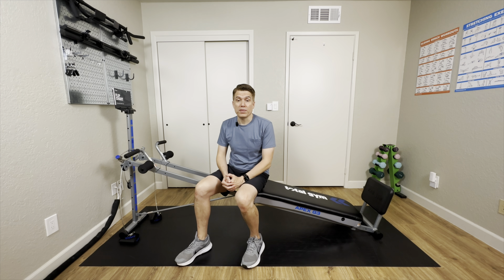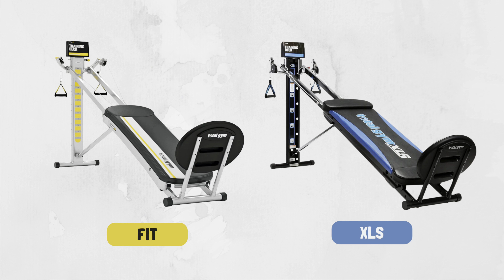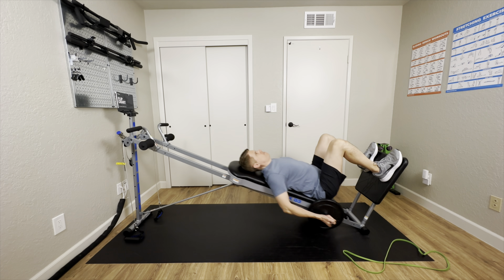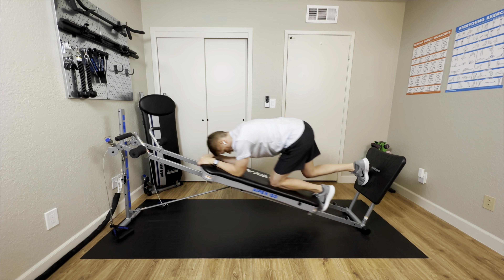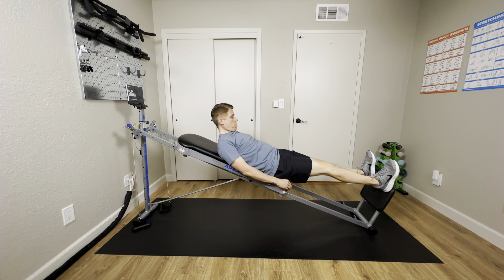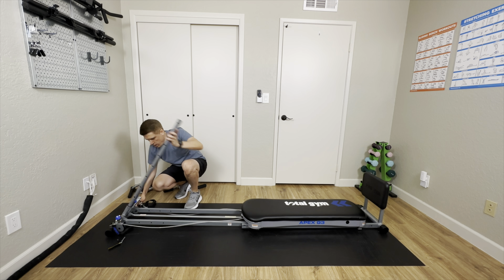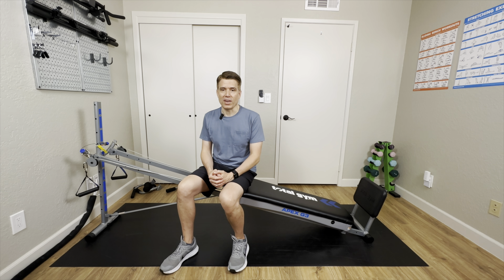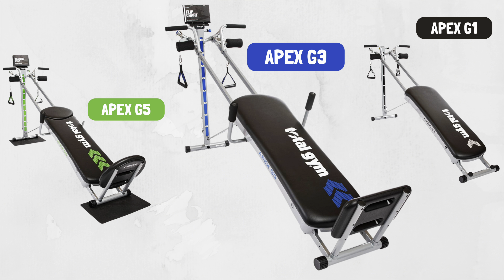Total Gym Apex G3 Review - Is It The Right Model For You?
✔️ TOTAL GYM APEX MODELS ON AMAZON
☑️ Total Gym Apex G3
☑️ Total Gym Apex G5
☑️ Total Gym Apex G1

🔸 Total Gym Weight Bar (Amazon)
🔸 Sunpow Resistance Bands
🔸 Workout Equipment Mat

✔️ SOME OF MY OTHER FAVORITE ITEMS
🔸 Arboleaf Muscle Massage Gun
🔸 Pilates Ring
🔸 Stretch Out Strap
🔸 Bodylastics Resistance Bands
🔸 Oversized Digital Wall Clock